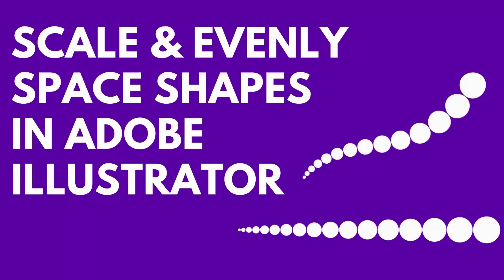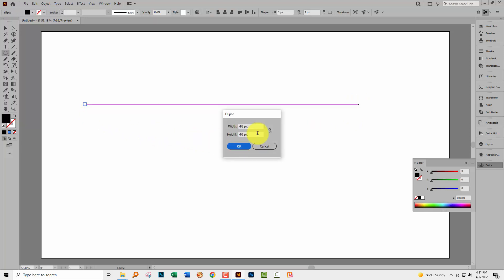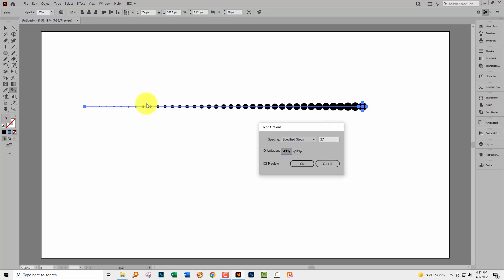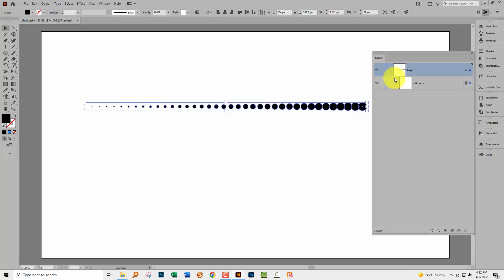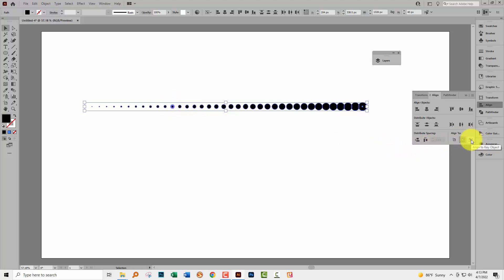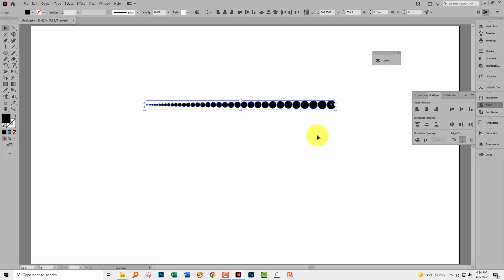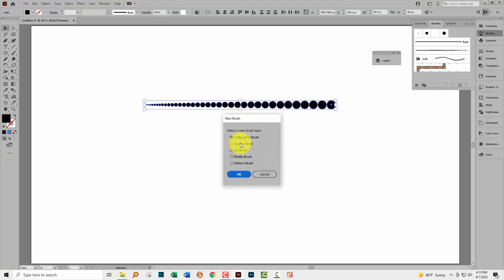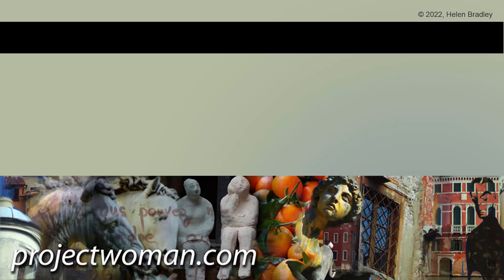Illustrator Scale & Evenly Distribute Objects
Learn how to create evenly scaled shapes and how to distribute them evenly along a straight path. See also how to use them as a brush in Illustrator.